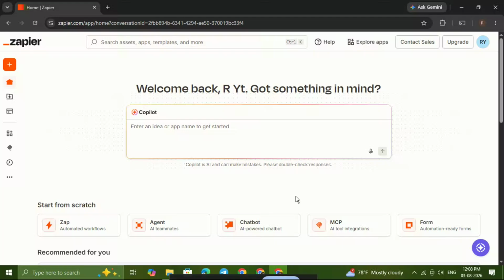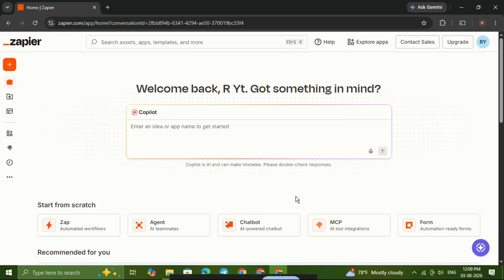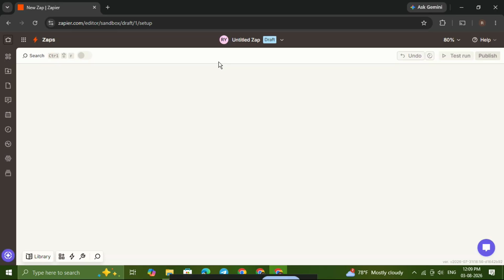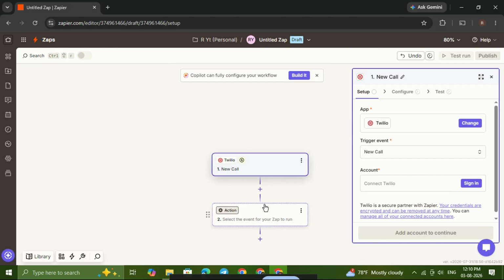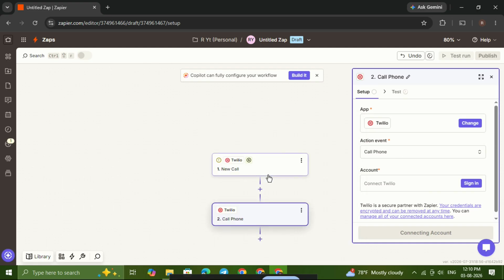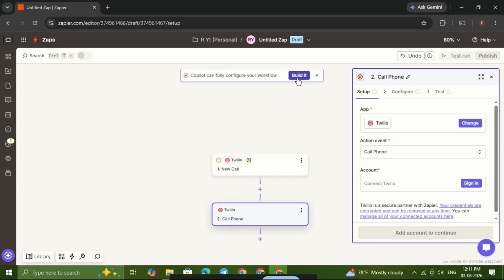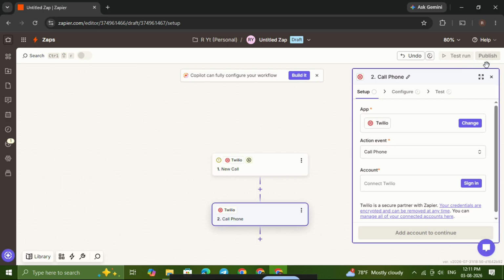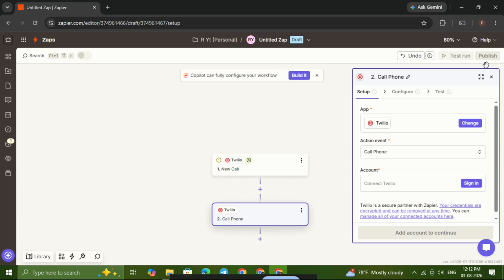How To Set Up Twilio Phone Call Automation With Zapier (Easy Step-By-Step Guide)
Learn how to set up Twilio phone call automation with Zapier in this easy step-by-step tutorial. Connect Twilio, build your Zap workflow, test the automation, and publish it with confidence.

🕚Timestamps:
0:00 Intro
0:17 Go To Zapier
0:34 Click On Create
0:49 Click On Zap Workflows
1:02 Click On Trigger
1:13 Search And Select Twilio
1:25 Choose An Event And Select New Call
1:42 Log In To Twilio
1:55 Click On Action
2:04 Search And Select Twilio
2:15 Choose An Event And Select Cell Phone
2:34 Log In To Twilio Again
2:46 Click On Build It
2:56 Click On Test Run
3:07 Click On Publish
3:17 Outro

✍️What You'll Learn In This Video:
• How To Set Up Twilio Phone Call Automation In Zapier
• How To Choose Twilio As A Trigger And Action App
• How To Select The New Call Event In Zapier
• How To Connect Your Twilio Account To Zapier
• How To Use Cell Phone As An Action Event
• How To Publish A Twilio Automation Workflow

💡Pro Tips:
• Double-check that you are signed in to the correct Twilio account before connecting Zapier.
• Always run a test before publishing so you can catch setup errors early.
• Keep your trigger and action events simple at first, then expand the workflow later.
• If your Zap does not fire, recheck permissions and account connections.
• Use clear naming for your Zaps so you can manage them easily later.